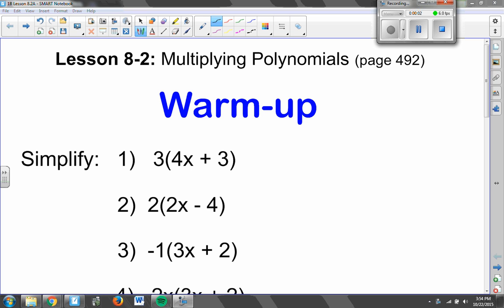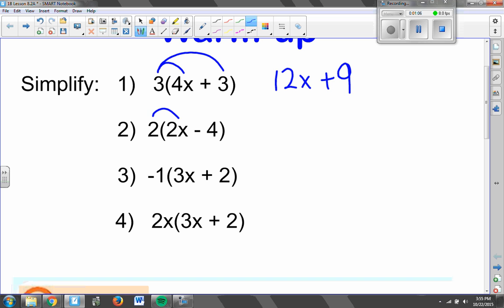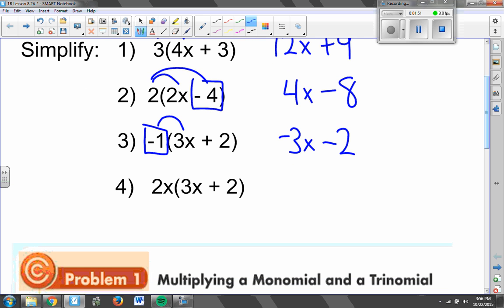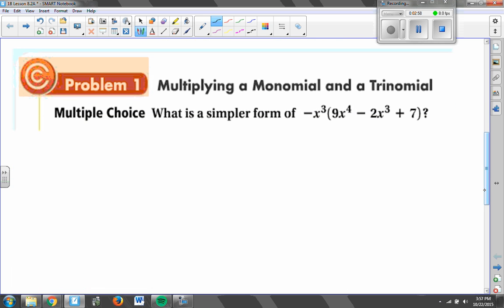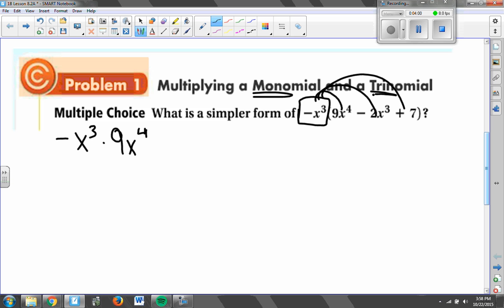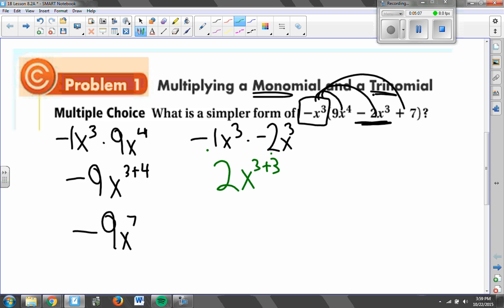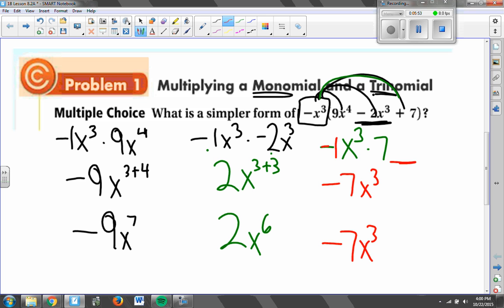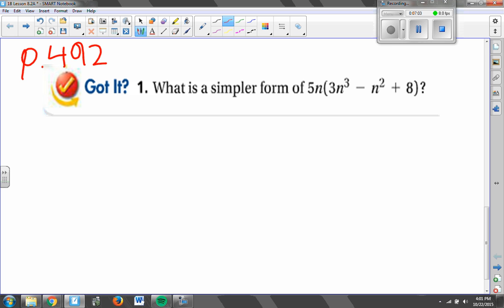Algebra 1B Lesson 8-2A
Part 1 of Lesson 8-2 on Multiplying Polynomials